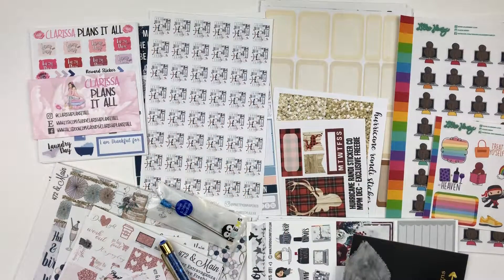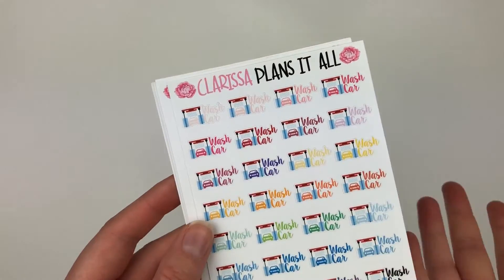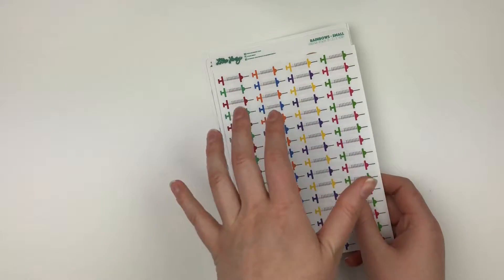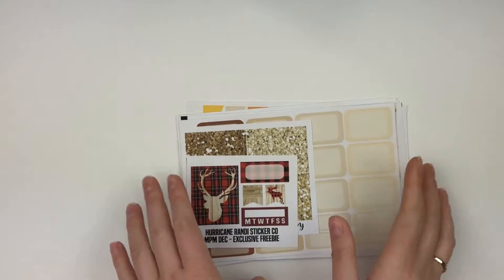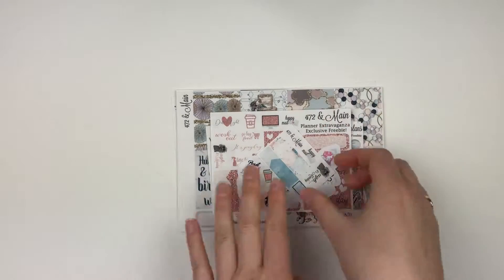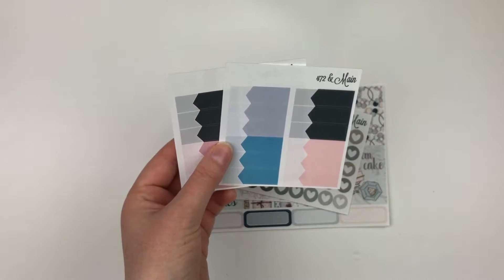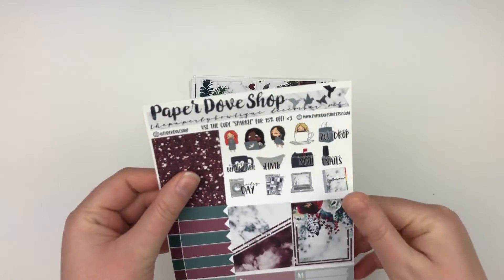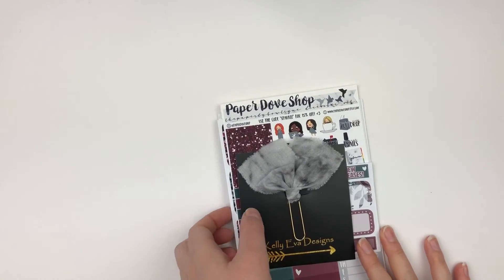Huge Etsy Haul, Part 2 // 472 and Main, The Paperly Bowtique, Clarissa Plans It All, and More!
Shops featured:

Pretty On Paper Co
Clarissa Plans It All
Lillie Henry
Hurricane Randi
472 and Main

$5 off your first Oh Hello Stationery Co purchase